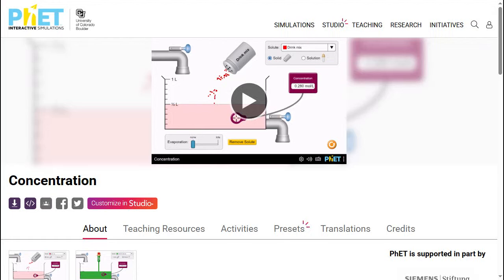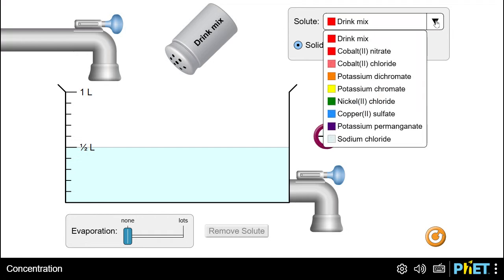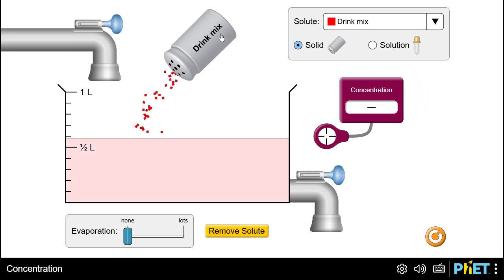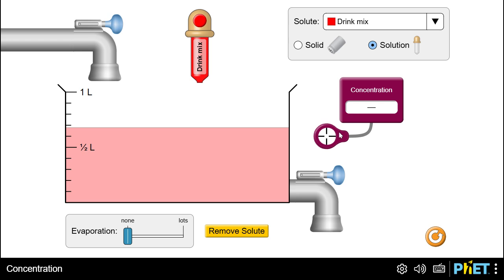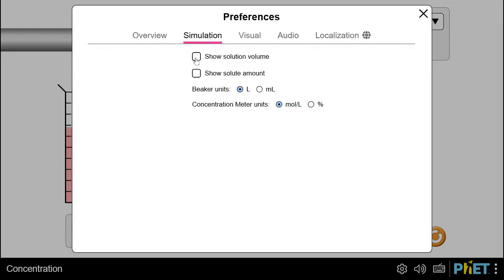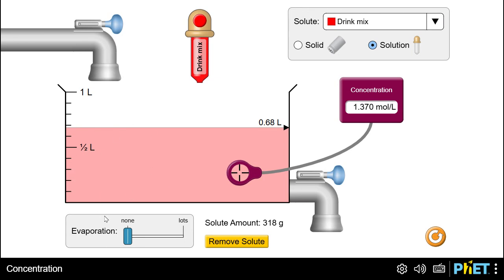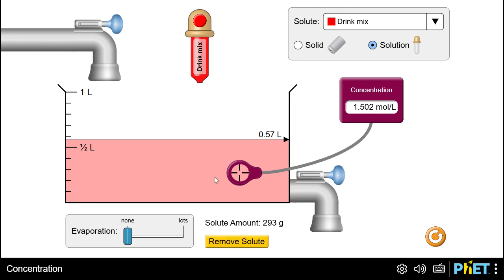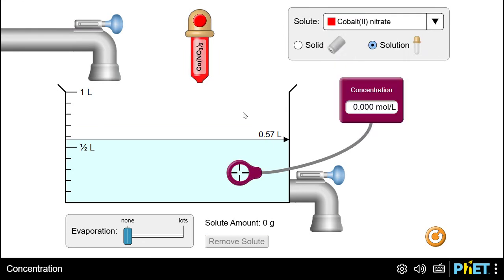Concentration Simulation Walkthrough | Molarity, Dilution & Saturation (PhET Chemistry)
This quick walkthrough shows how to use the PhET Concentration simulation to explore how solution concentration changes when solute or water is added or removed.

In this interactive chemistry simulation, you can mix different chemicals with water and watch the solution change color as the concentration changes. Using the concentration meter, you can measure molarity and observe how dilution or adding solute affects the solution.

The simulation also allows you to compare different solutes, experiment with volume changes, and discover what happens when a solution reaches saturation.

Key chemistry concepts explored:
• Relationship between solute amount, volume, and concentration
• Measuring molarity of a solution
• How dilution changes concentration
• Effects of adding or removing solute, water, or solution

This video is designed for high school chemistry students who want a quick introduction to the simulation and the key concepts behind solution concentration.

This simulation was created by PhET Interactive Simulations at the University of Colorado Boulder, a widely used resource for science education.

If this video helps you understand the simulation, consider liking the video so other students can find it too.